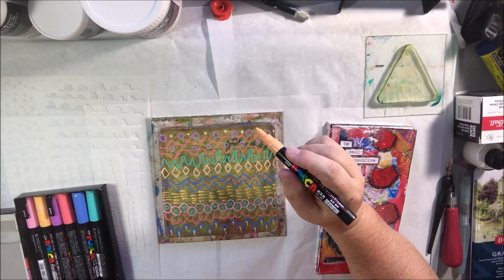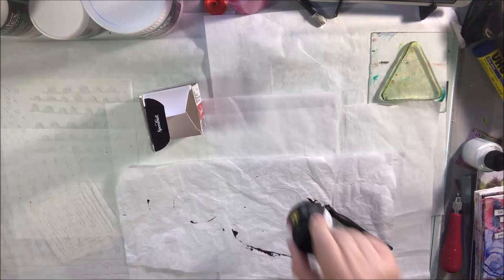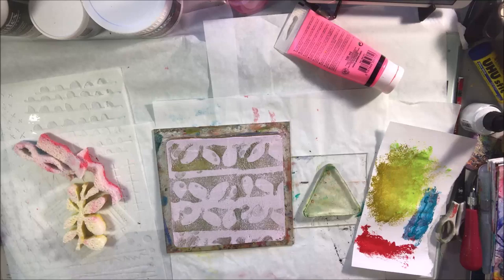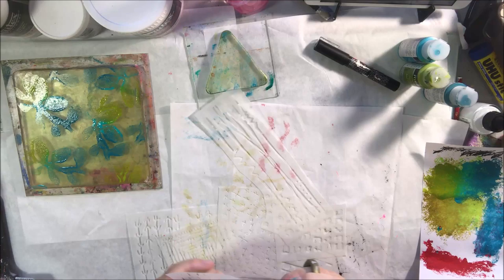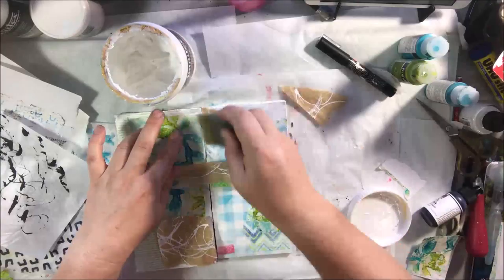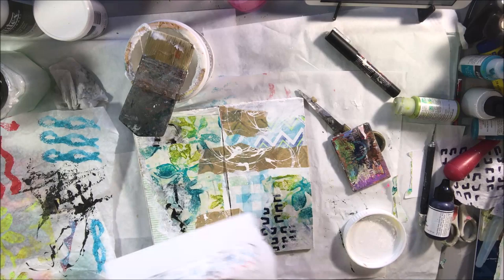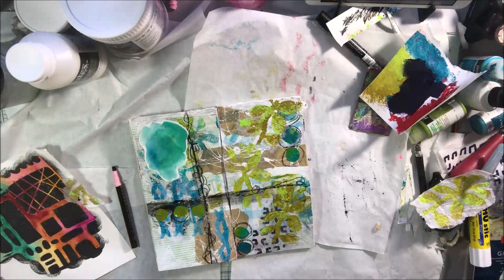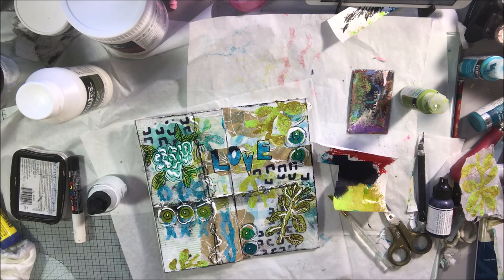Mark Making for Your Mixed Media Art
This is a speed version of some mark making techniques and how you can use the parts you make in your art journal. Filmed during the ART Joy of Sharing pop up livestream this morning.

Materials and Links:
Homemade Tab Book, video here –
6X6 gel plate
Soft rubber brayer
Compressed sponge sheets
Dina Wakley Heavy Body paints: Olive, Lime, Ruby, turquoise
Black gesso
Naturals posca pen set
Liquitex matte GEL medium
Distress collage brush
Liquitex fluid matte medium
Memento black ink pad
China marker pencil
White india ink
Dip pen
Black fine tip posca pen
Deli paper
Kraft color deli paper